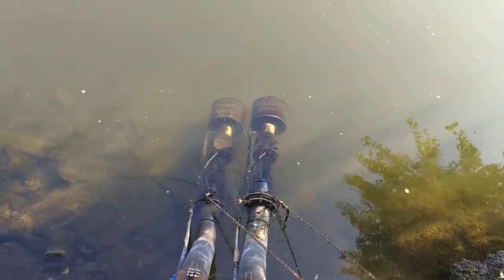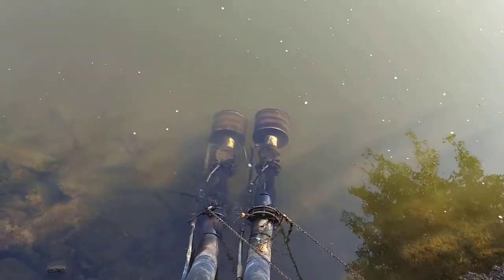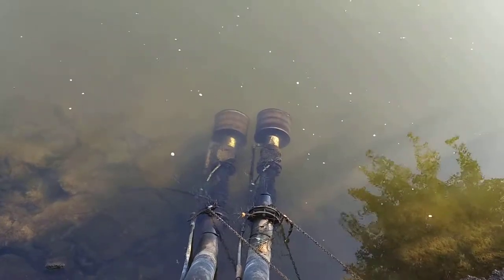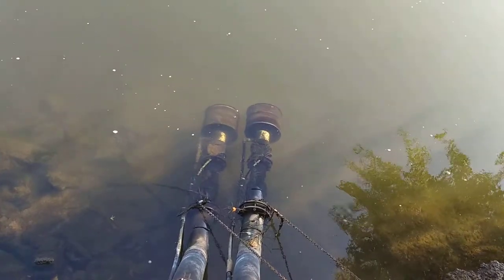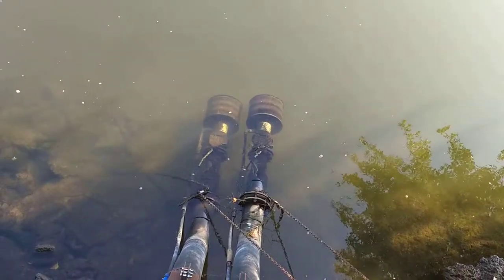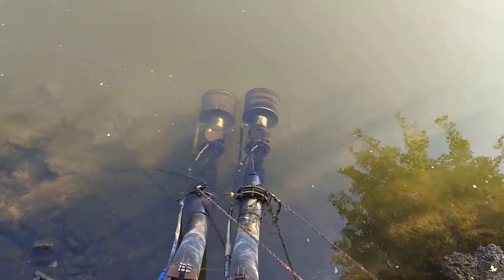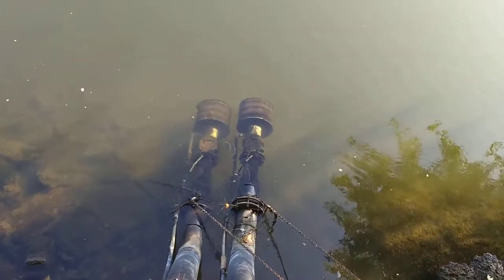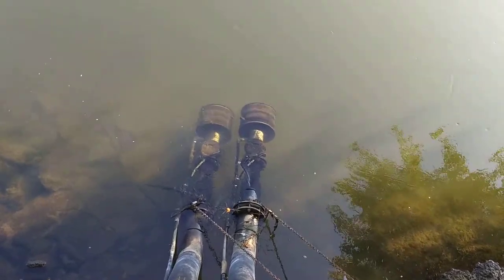Sure-Flo Self Cleaning Strainer in Action for Irrigation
Sure-Flo Self-cleaning strainer in action. There are three jets of water spraying onto the screen to make it turn.